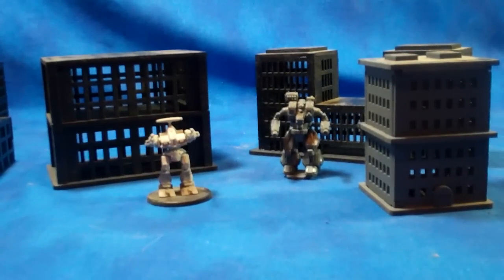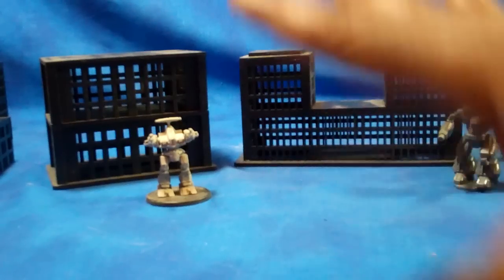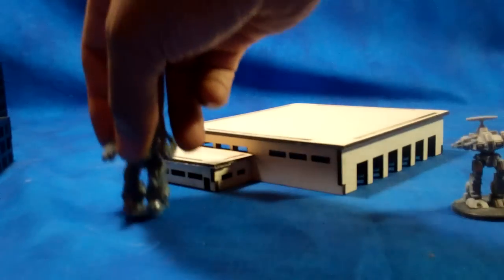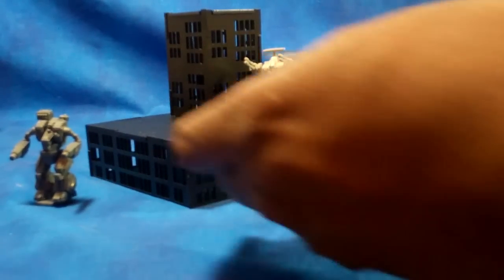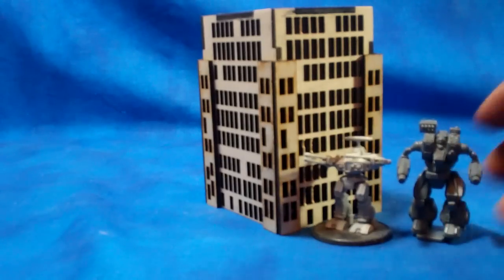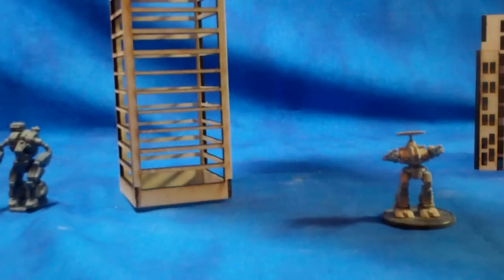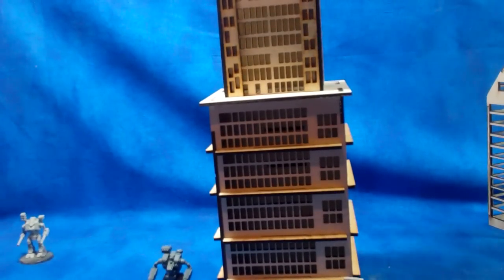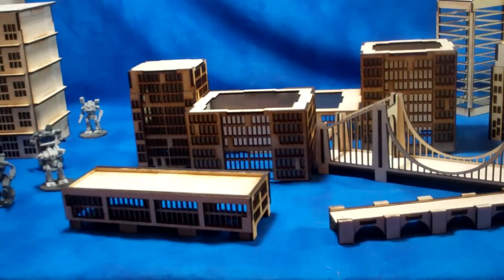Hobby Update - 6mm buildings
Finally got some test and development time in to complete the Battletech/Robotech 6mm buildings. The final set will be 10-12 buildings, bridges and area spaces like roads. The kits will be a mix of wood and acrylic.